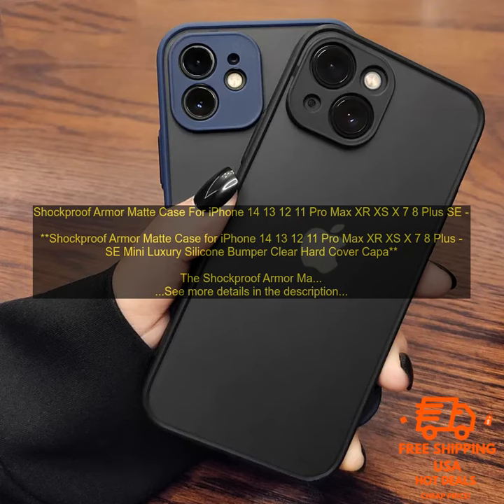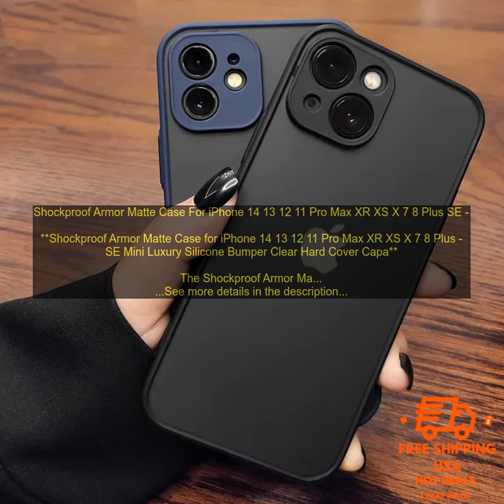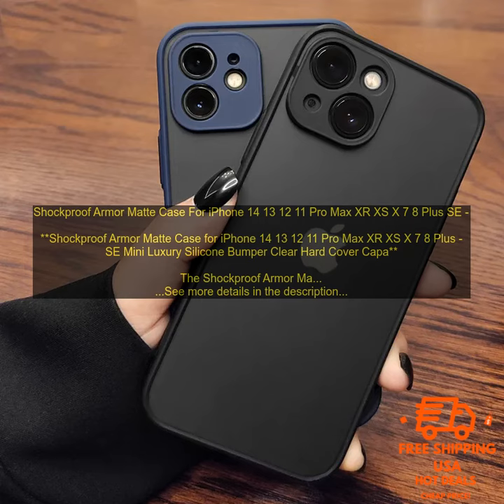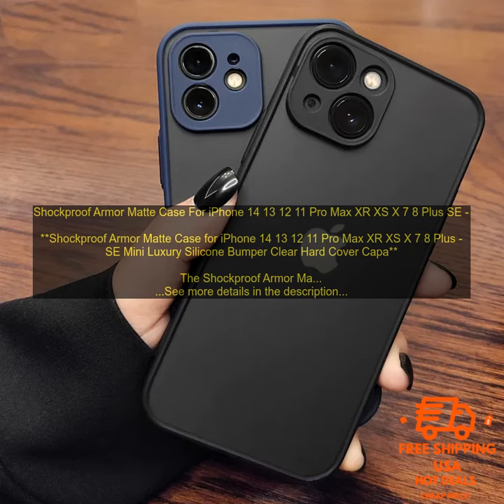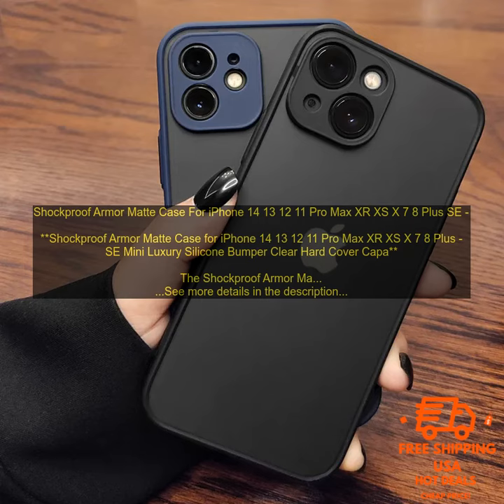1005005357183030 Shockproof Armor Matte Case For iPhone 14 13 12 11 Pro Max XR XS X 7 8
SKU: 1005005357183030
Shockproof Armor Matte Case For iPhone 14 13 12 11 Pro Max XR XS X 7 8 Plus SE Mini Luxury Silicone Bumper Clear Hard Cover Capa

The Shockproof Armor Matte Case for iPhone 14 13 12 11 Pro Max XR XS X 7 8 Plus SE Mini is a great option for those looking for a protective case that still offers a stylish look. The case is made of a hard polycarbonate shell with a soft TPU bumper, which provides excellent protection against drops and bumps. The matte finish also helps to resist fingerprints and smudges.

One of the best features of this case is the built-in kickstand. This allows you to prop your phone up in landscape mode for watching videos or browsing the web. The case also has a raised lip around the screen, which helps to protect it from scratches if you place your phone face down.

There are several color options available, so you can find the perfect case to match your phone. The case is also compatible with wireless charging, so you don't have to remove it when you want to charge your phone.

Here are some of the pros and cons of the Shockproof Armor Matte Case for iPhone 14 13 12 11 Pro Max XR XS X 7 8 Plus SE Mini:

**Pros:**

* Excellent protection against drops and bumps
* Soft TPU bumper absorbs shock
* Raised lip around the screen protects it from scratches
* Built-in kickstand for landscape viewing
* Available in multiple colors
* Compatible with wireless charging

**Cons:**

* May be bulky for some users
* Some users have reported that the case yellows over time

Overall, the Shockproof Armor Matte Case for iPhone 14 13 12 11 Pro Max XR XS X 7 8 Plus SE Mini is a great option for those looking for a protective case that still offers a stylish look. It is available for a reasonable price and is compatible with wireless charging.